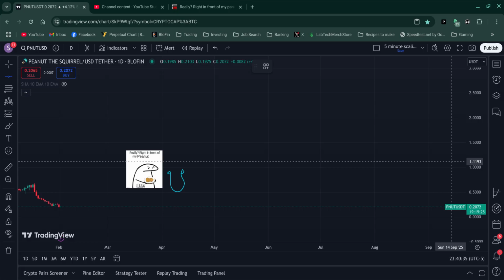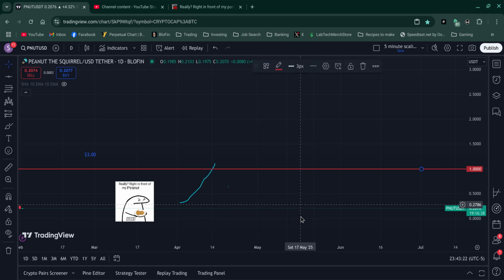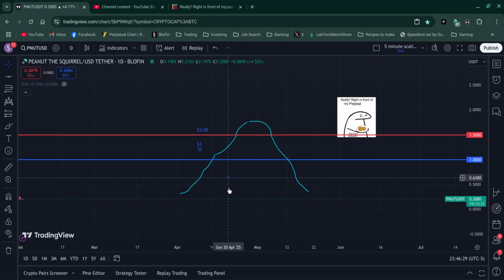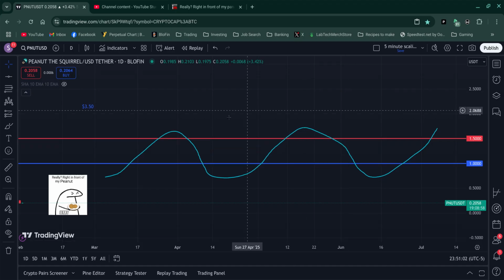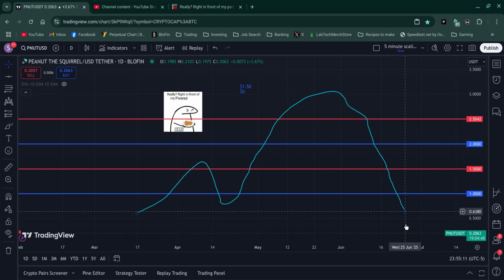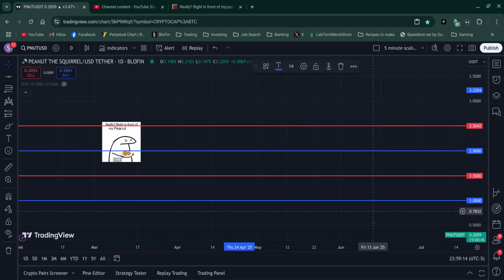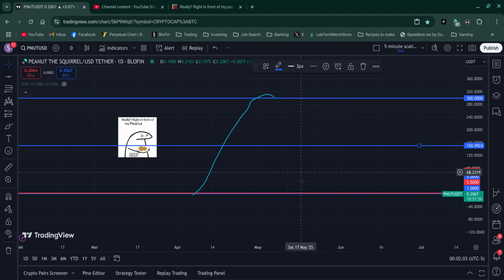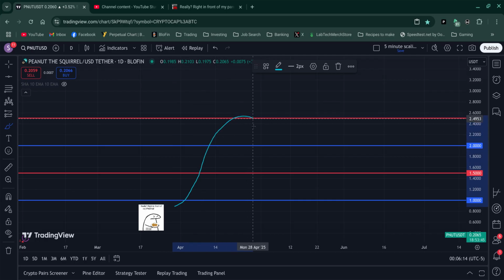Trade Game - What is grid trading? Grid trading made simple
A short overview and discussion of grid trading.

Nothing in this video is financial advice, do your own research please.

Suggested exchanges which offer cryptocurrency trading to US citizens. (I use these personally)
BYDFi  - Offers spot, futures, spot grid trading and also futures grid trading.
Pionex.us - Offers grid trading, re-balancing and other bots in spot
Blofin - Offer futures and spot trading
Kraken - US based exchange that offers spot, and very limited futures to those who qualify.
Binance.us - The US branch of Binance, so far as I am aware they only offer spot trading and staking to US customers.

Suggested exchanges which offer grid trading globally.
Pionex - offers both spot trading and futures trading, offers grid bots and others as well. I am not able to use these at this time, so cannot speak to their quality, but have heard good things about them.